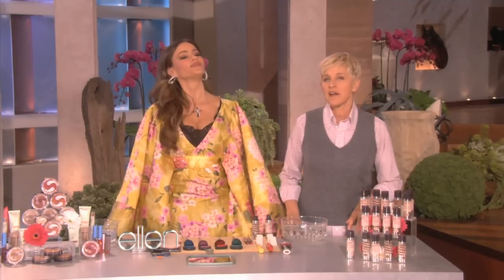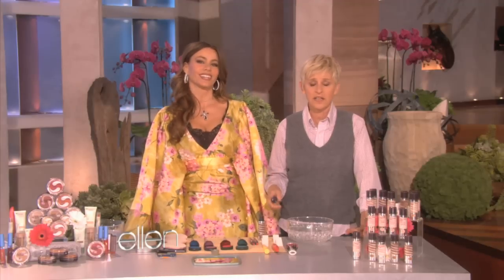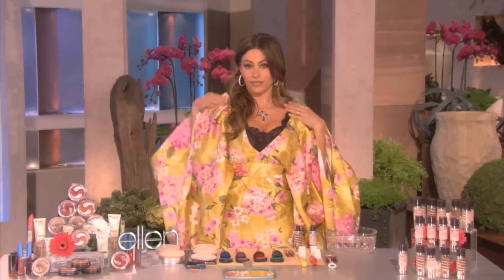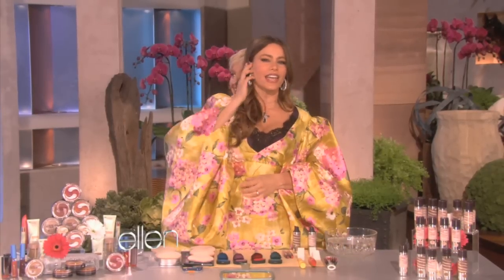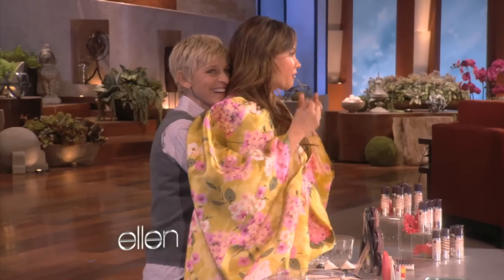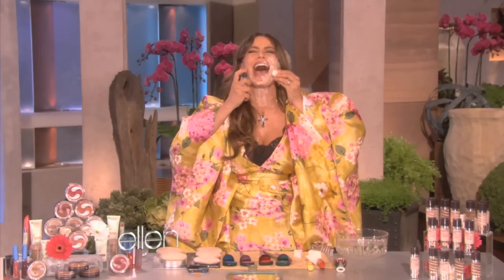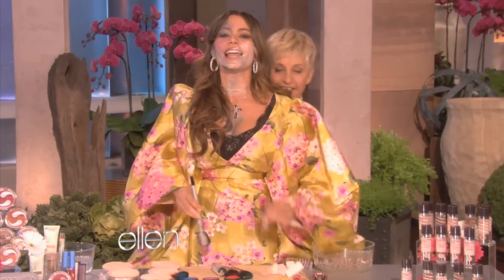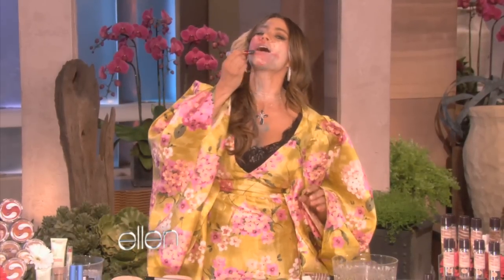Ellen and Sofia Vergara Are CoverGirls!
To show off CoverGirl's new 2-in-1 foundation, these two CoverGirls became one for a makeup applying lesson you've just got to see!